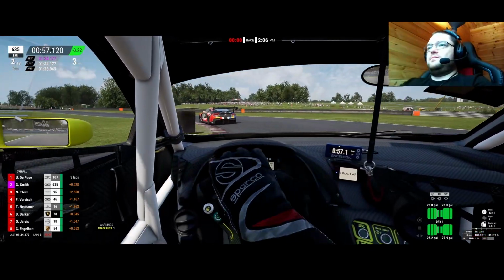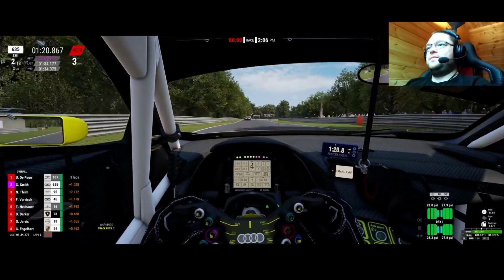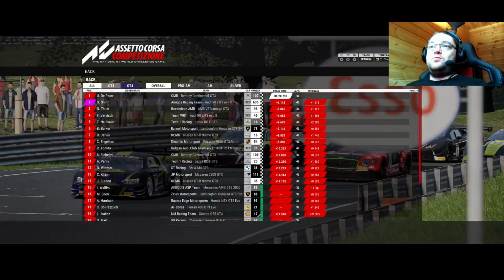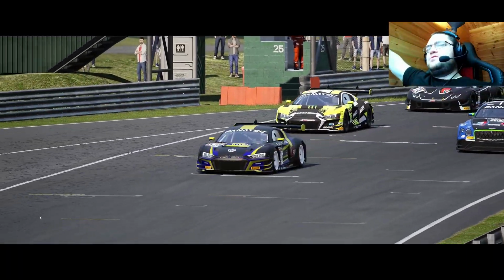Assetto Corsa Competizione - Review. Simply Brilliant!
In Assetto Corsa Competizione for a review on ACC and how we can race the AI offline. Racing in ACC offline is one of the strong points of the sim. I then go on to discuss just what makes ACC good and what it has to offer as a sim.

0:00 Intro
0:35 Race Start, Drive, Thoughts
7:10 Podium
7:25 Results Screen - Multi-class
7:43 Replay and detailed thoughts

Driving Hardware:
Fanatec DD2
FV2 Wheel with Advanced Paddle Module APM
Heusinkveld Sprint Pedal
Elgato Stream Deck as a Button Box
Beyer Dynamic MX300

PC Spec:
Asus ROG STRIX Nvidia RTX 3090 oc
32 GB Corsair Dominator DDR5 RAM (16GB x 2)
Corsair H115 Elite Capellix CPU Cooler
4 extra RGB Fans in Corsair 5000D case

Other Hardware:
GT Omega Prime profile rig
AOC 34 inch 21:9 Ultrawide - 144hz
27 inch monitor above main monitor for Timing Apps.